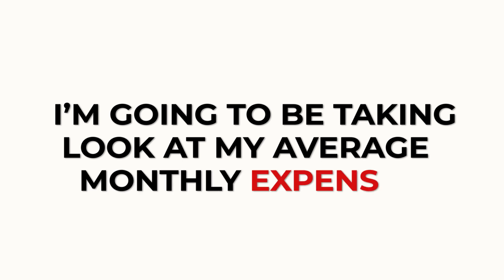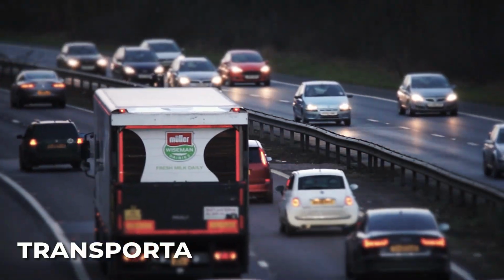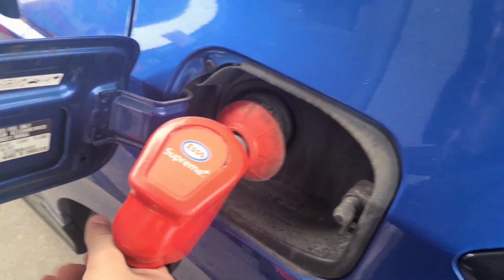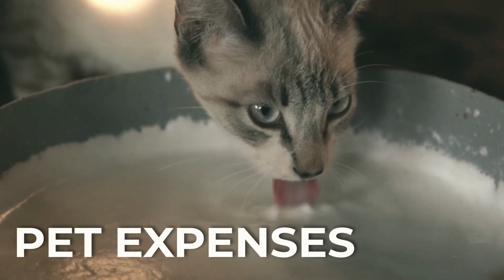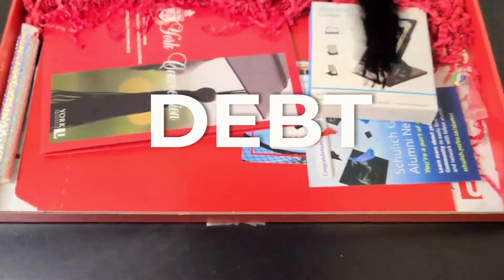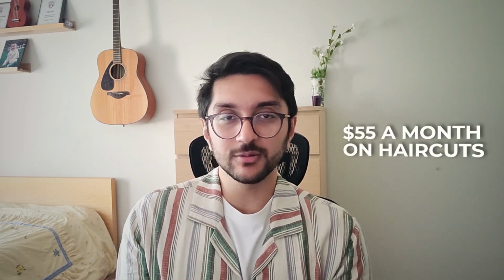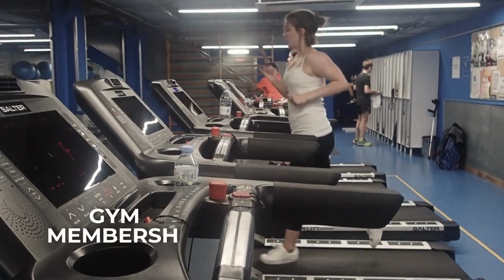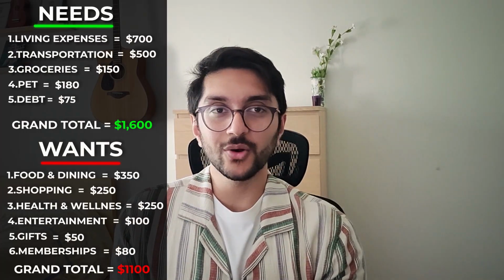What I Spend in a Month as a 24 Year Old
In this video, I go over how much money I spend in a month on needs, wants and investments!

Feel free to drop any questions in the comments down below.

⌚TIMESTAMPS:
0:00 Intro
1:25 Income Streams
2:00 Needs
5:25 Wants
9:50 Investments
10:00 Final Thoughts

About:
I’m a recent business school graduate from the Schulich School of Business in York University, navigating the formative years of my career working in strategy & operations. Over the years I have learned a great deal from classes, professors, personal experiences, and mentors. Now I want to share that knowledge to benefit others and help them achieve success in multiple facets of life.